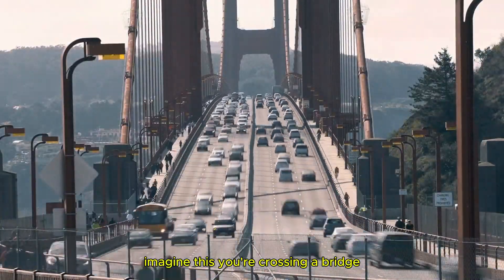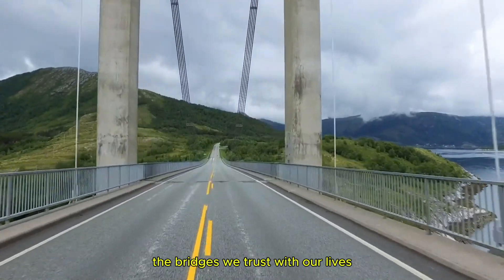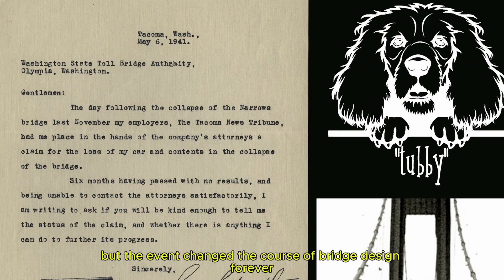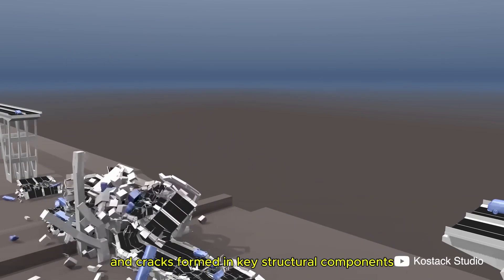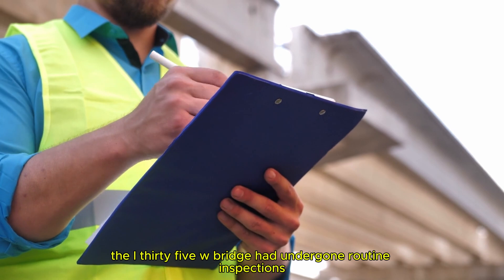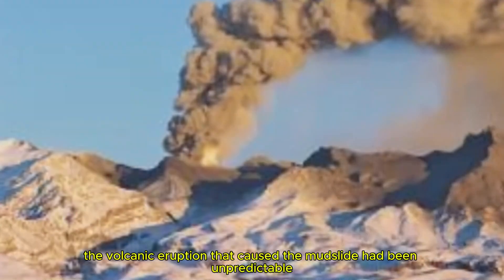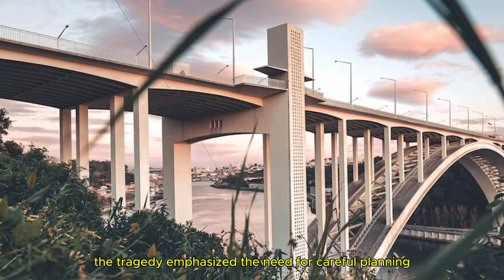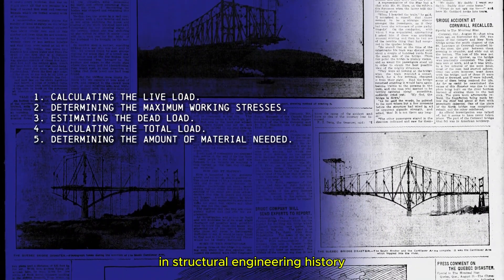What are the worst Bridge Failures in History?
In this thrilling video, we dive into the most shocking bridge collapses in history, featuring the infamous Tacoma Narrows Bridge, the Morandi Bridge, and the I-35W Mississippi River Bridge. These catastrophic events not only rattled communities but also sparked groundbreaking innovations in bridge design and safety. Uncover the engineering lessons from each disaster and how these tragedies transformed infrastructure worldwide.